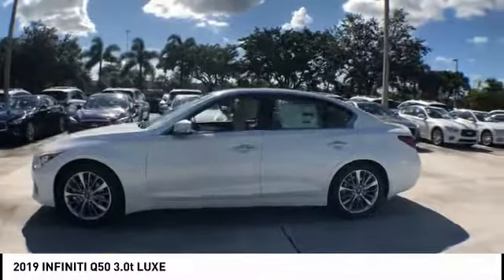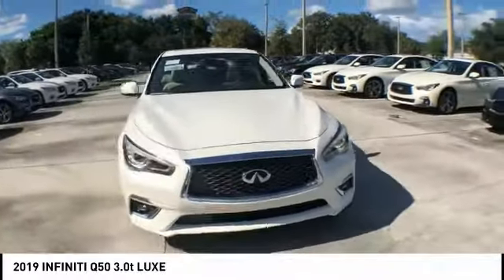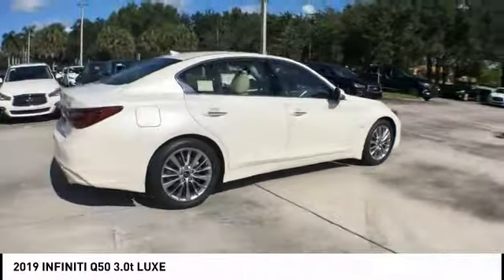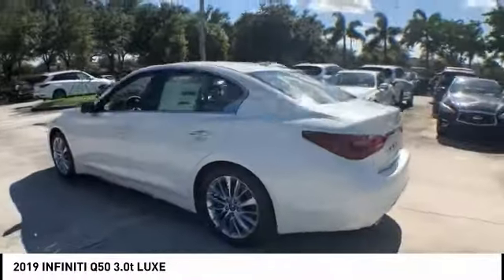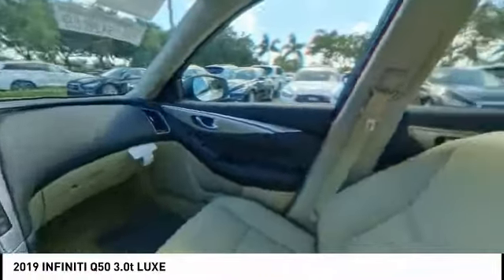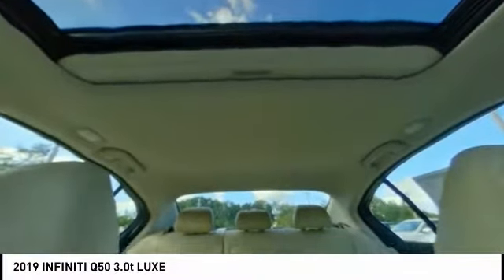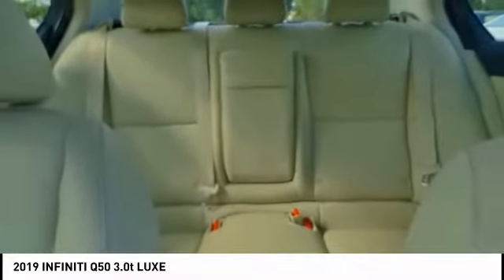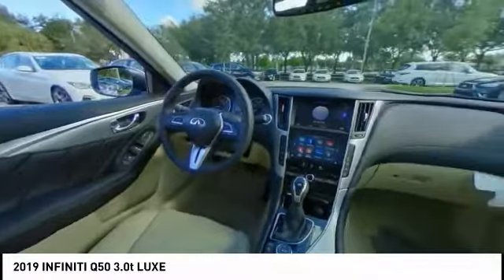2019 INFINITI Q50 Coconut Creek FL QG92619